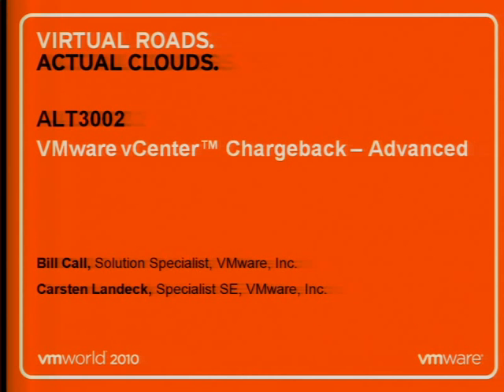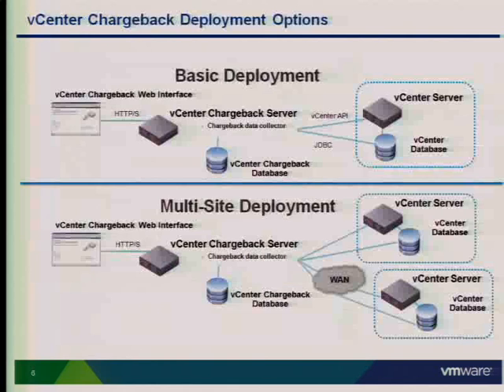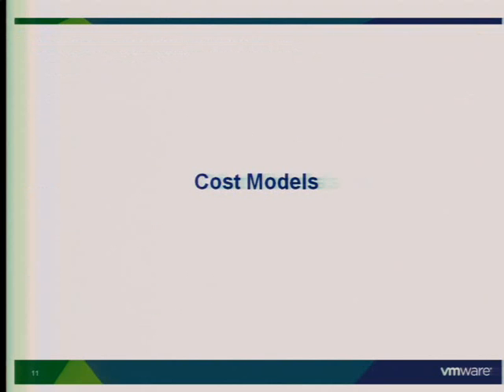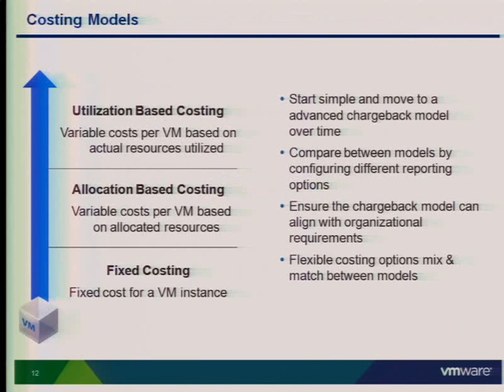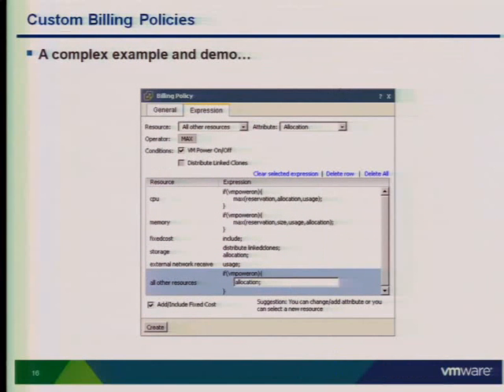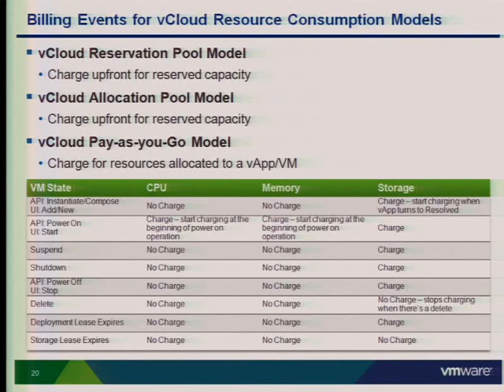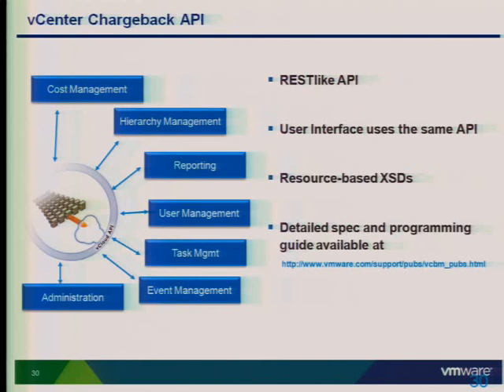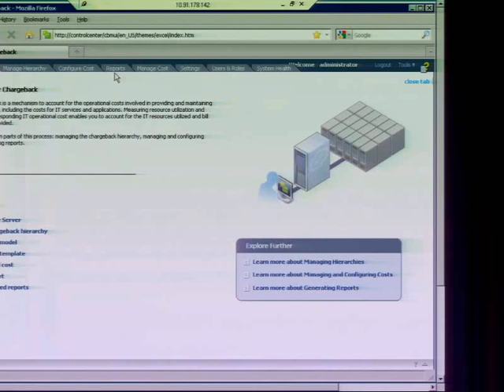ALT3002-VMware vCenter Chargeback - Advanced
Free Videos Training